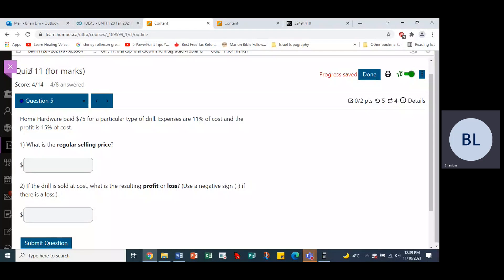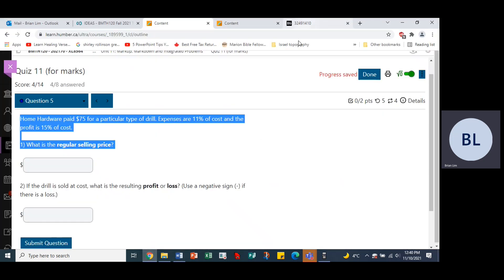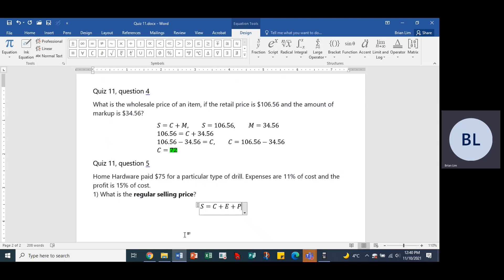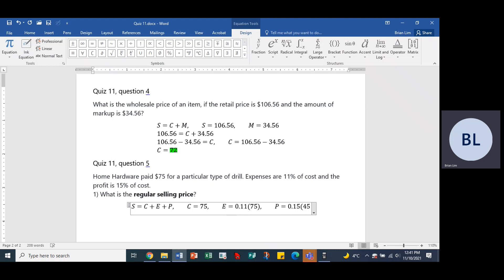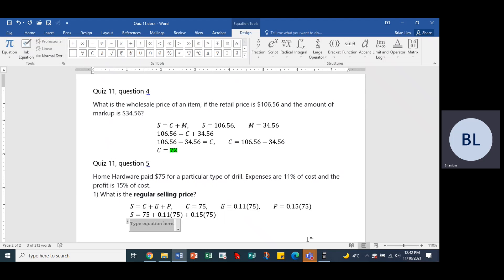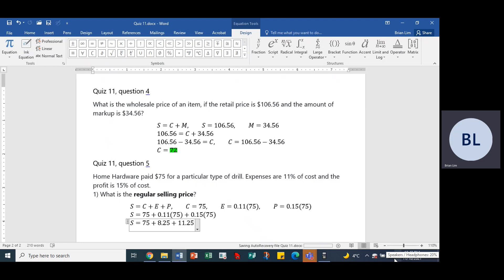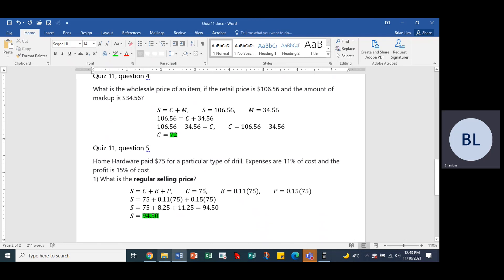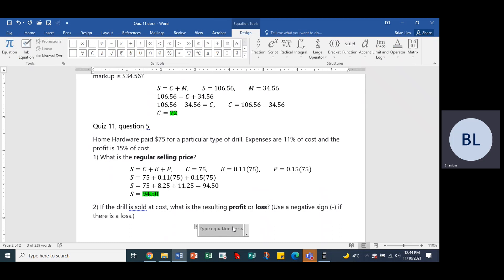Quiz 11, question 4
An item costs $75, Expenses are 11% of Cost, Profit is 15% of Cost:
1) What is the Selling Price
2) If the item is sold at Cost, what is the Profit or Loss?